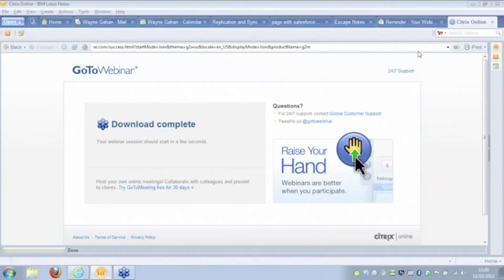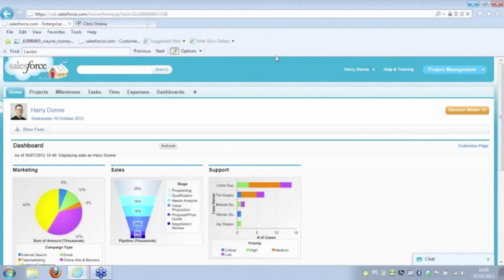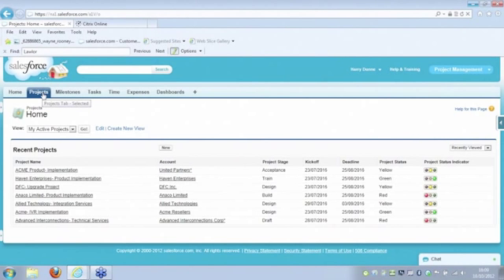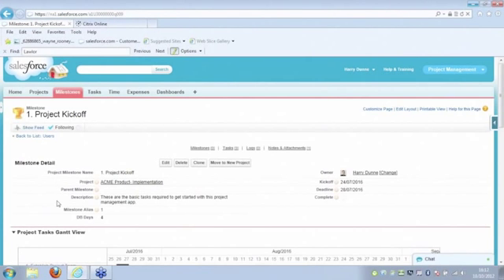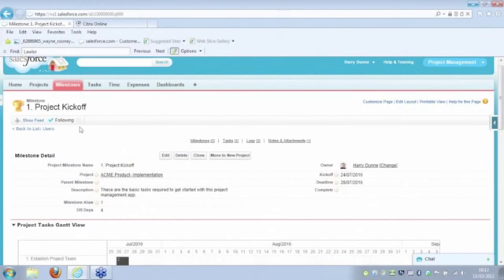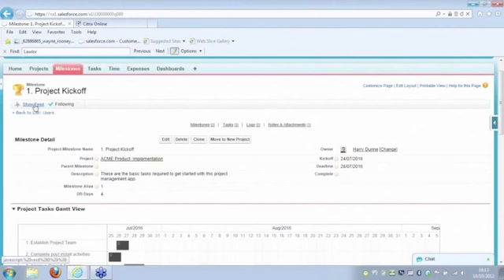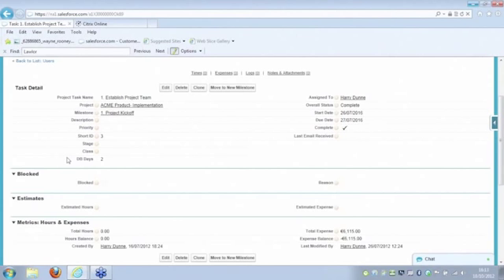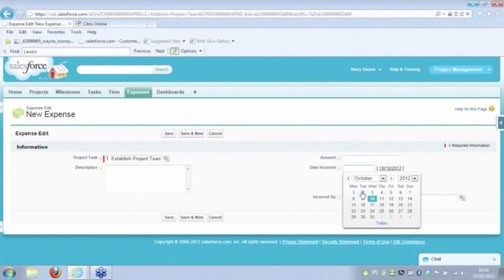Bluewave Technology EscapeNotesWebinar Forcecom.m4v